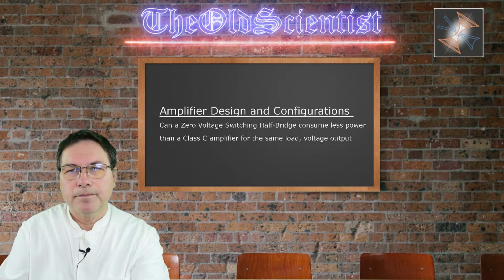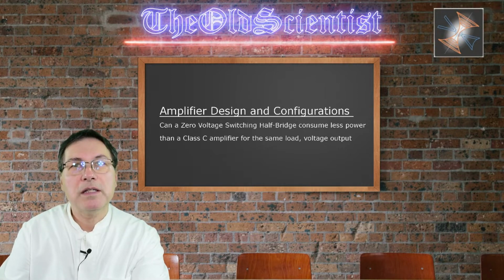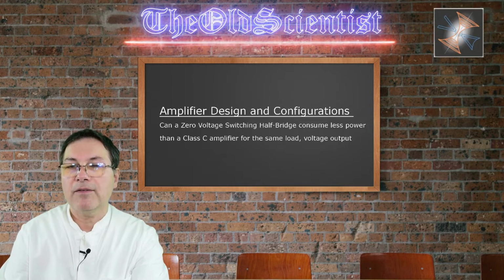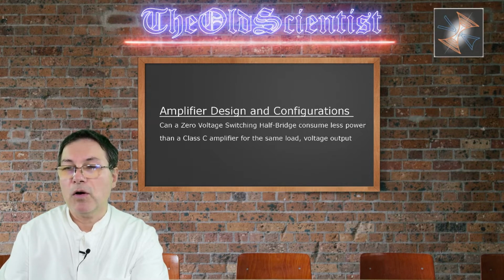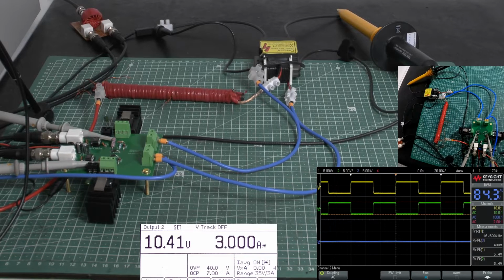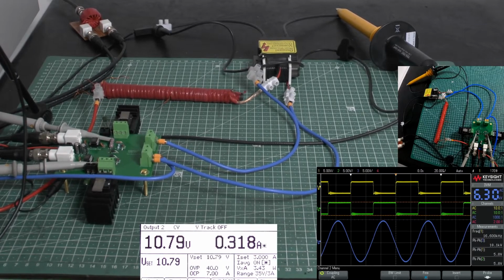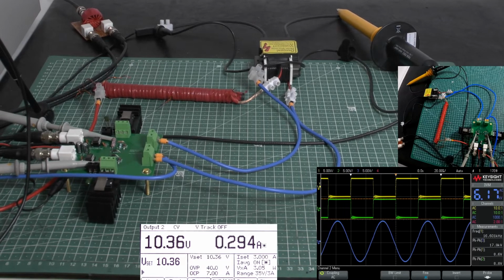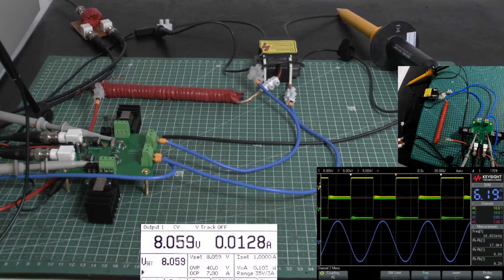Can a ZVS Half-Bridge consume less power than a Class C amplifier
In this video I answer the question if a Half-Bridge is more efficient than a Class C amplifier. We compare one Class C amplifier with two Class C amplifier working in Zero Voltage switching mode